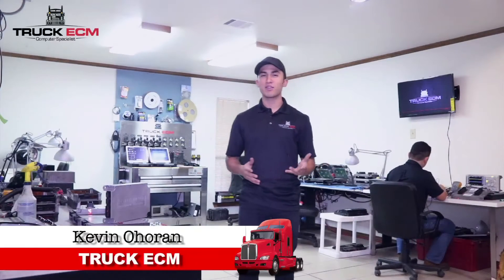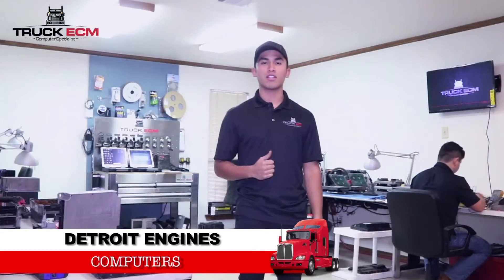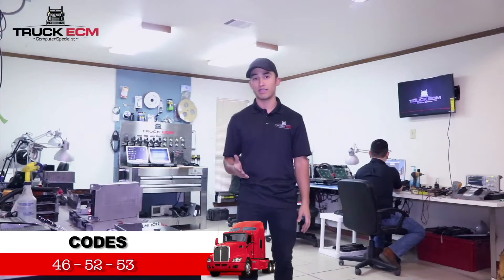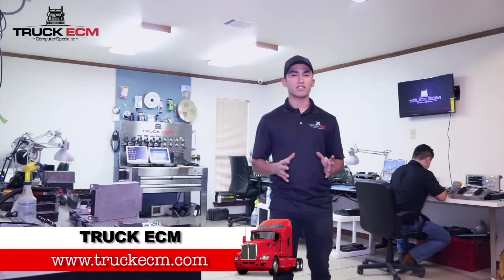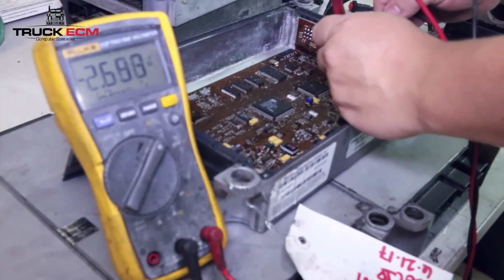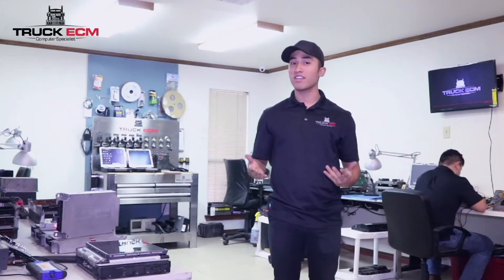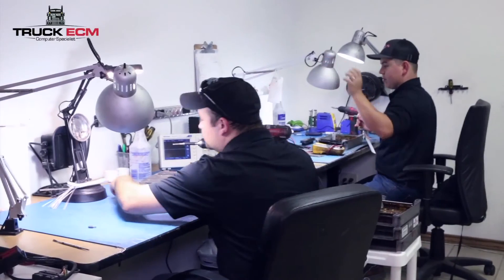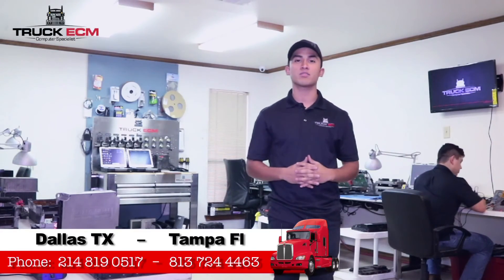How to find our if your ECM is good or bad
Tips to find our if your ECM is good or bad. Codes and other signs.